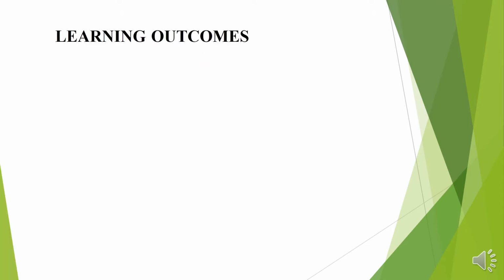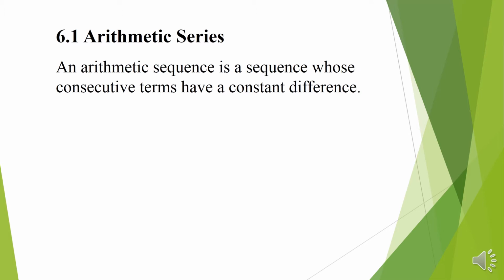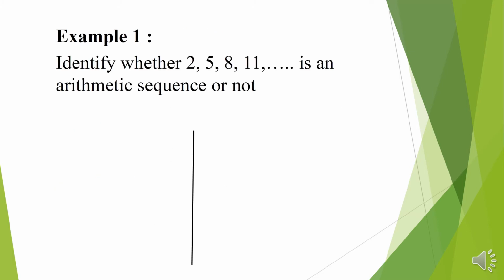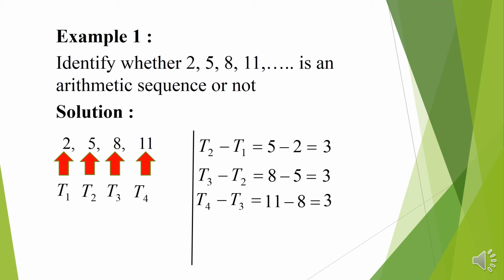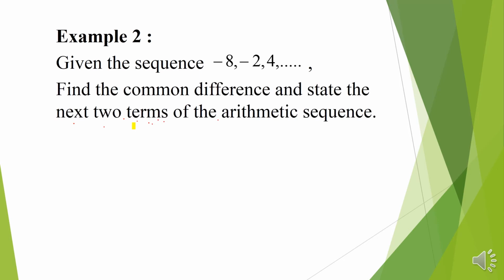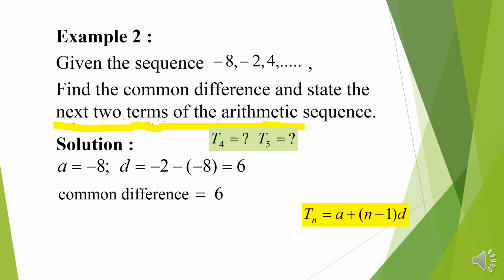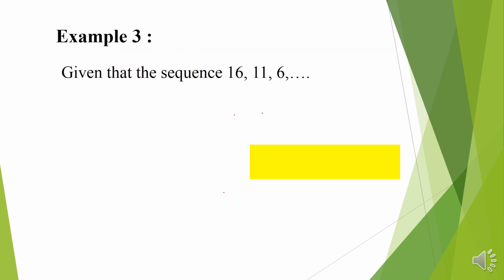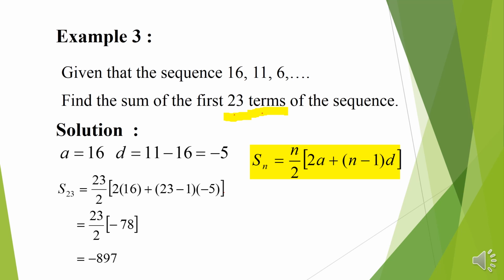CHAPTER 6 ARITHMETIC AND GEOMETRIC SERIES